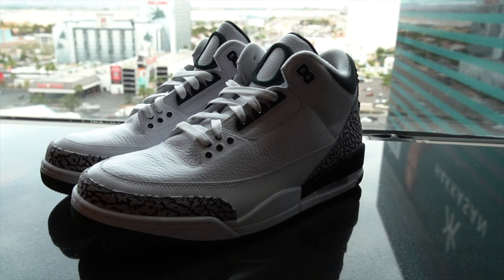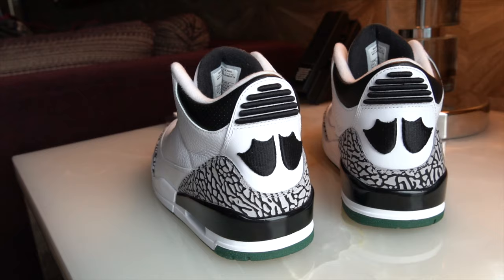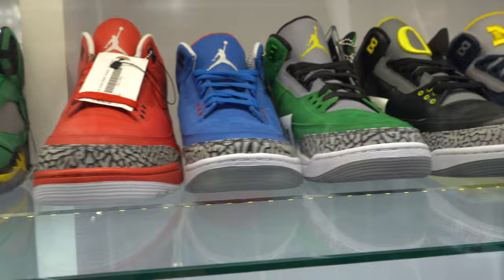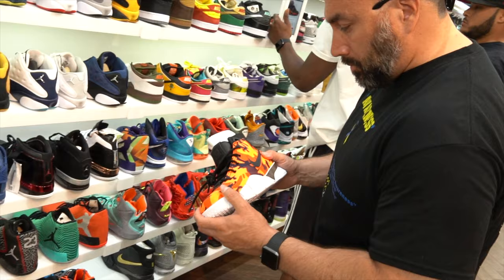Vacation Vlog: Urban Necessities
During Summer Vacation, I was able to get 1 of 3 Grails from @sneakerslut23.  In this video, we "unbox" my Oregon PitCrew 3's (White Colorway) and head out to the New Urban Necesseties store in Las Vegas Fashion Show Mall.